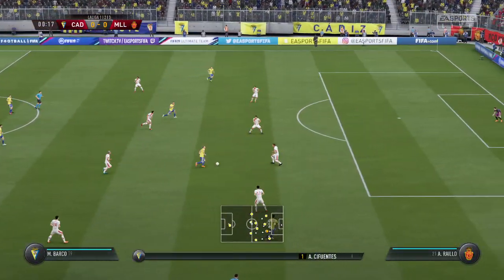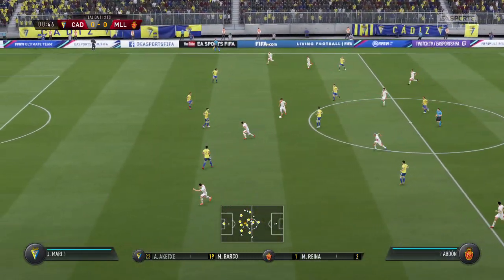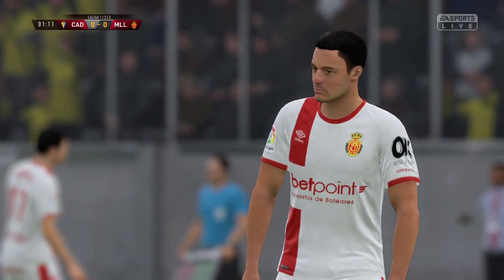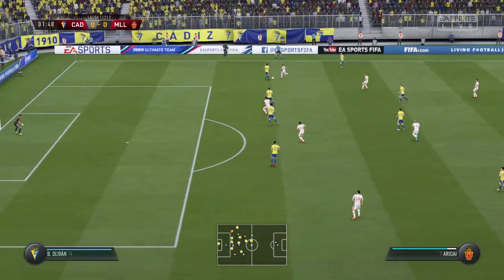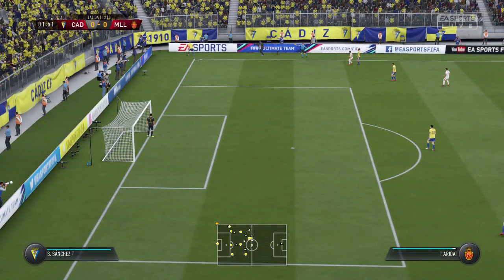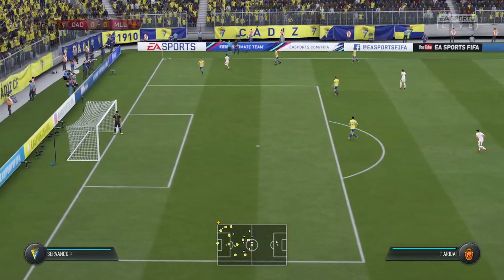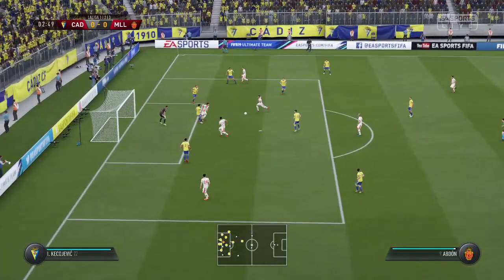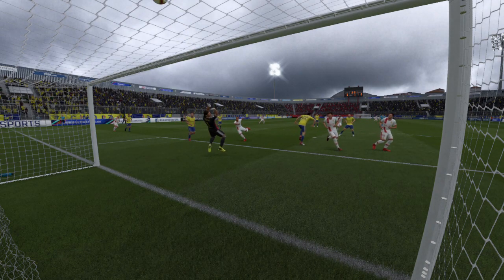RACING - ALCORCÓN ⚽ EN DIRECTO 🔴 [LIGA HYPERMOTION]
live
 en vivo
 in diretta
 live stream
 live streaming
live streaming
 2023
 highlights
 highlights today
World Cup 2026 Qualifiers Asian
 World Cup 2026 Qualifiers Asian 2023
FC BARCELONA -X SK BRANN match today
 prediction
 tv
 Arabia game
 line up
 last match
 live scores
 live football
 free live stream
 match
match result
 extended highlights
 goals
 pre-match
 live
 en vivo
 ao vivo
 live stream
 live streaming
 free stream
 live score
 live game
live streaming
  2023
 highlights
 highlights today
 results
 all results
 match today
 match today
 match today
 match
 last match
 prediction
 lineup
 football
 game
 kick off